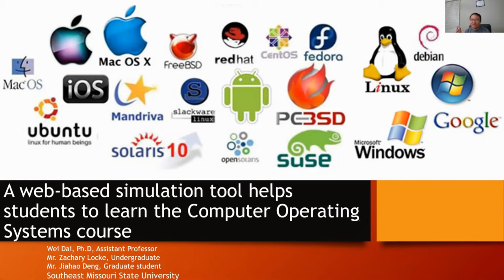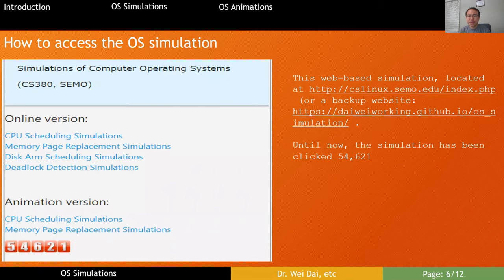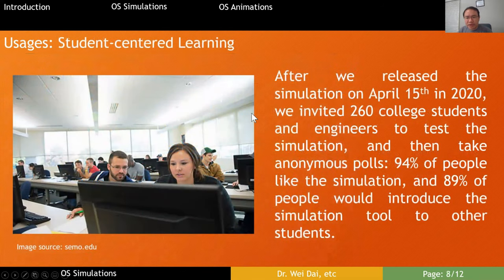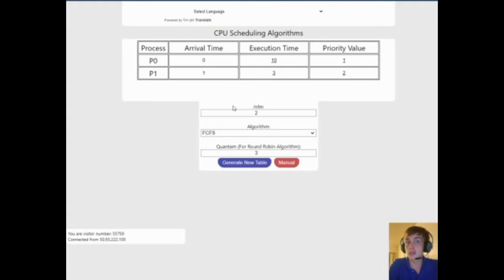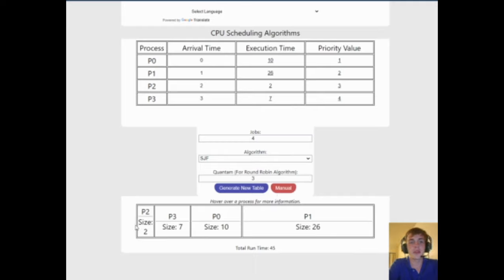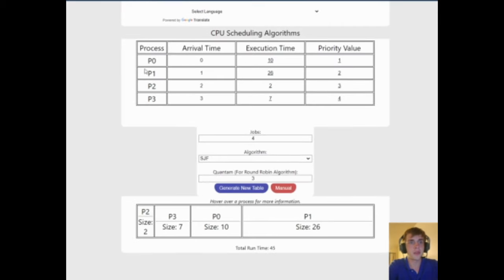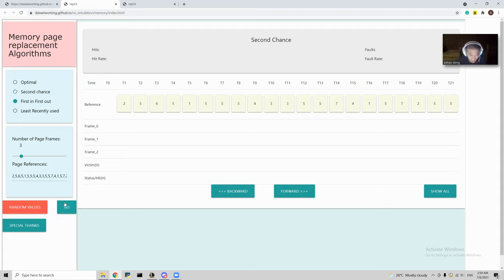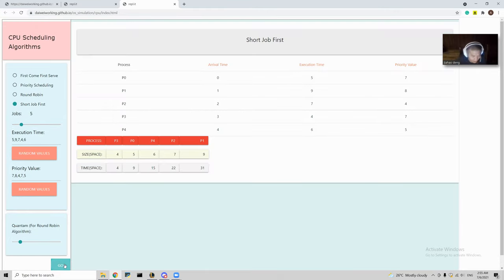A web-based teaching tool helps students to learn the Computer Operating Systems course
The pandemic impacts education. When universities locked their offices in March 2020 during the COVID-19 pandemic, many campus activities moved to telework, virtual classrooms, and Zoom meetings. Through this, the authors created a web-based, multilingual simulation for online courses consisting of 13 computer operating systems algorithms. )has been clicked 53,211 over the first 30 days, with connections from 84 cities spanning in 30 different countries.

Presenters:
David Dai, Southeast Missouri State University
Zach Locke, Southeast Missouri State University